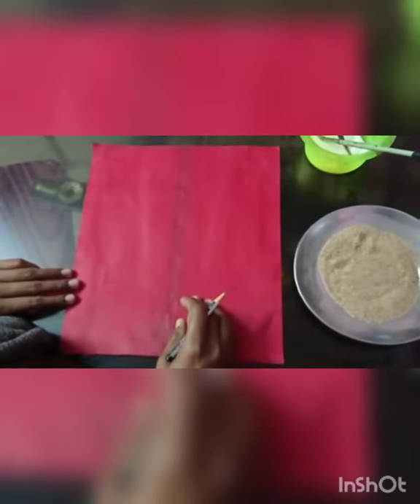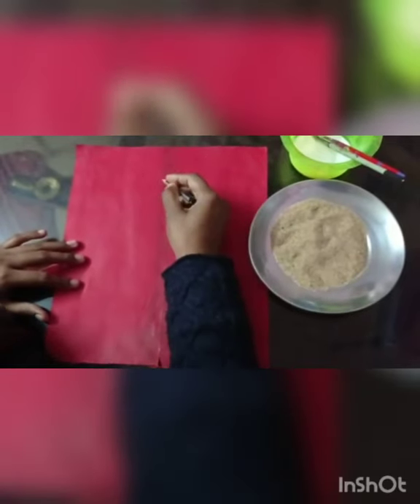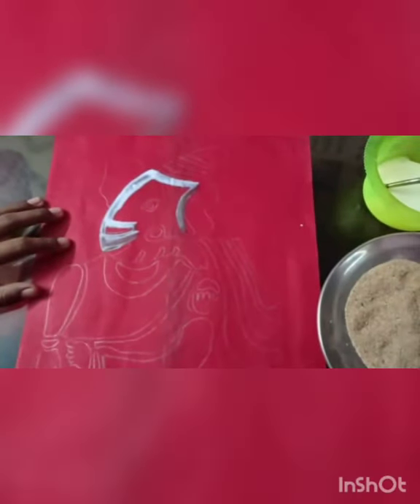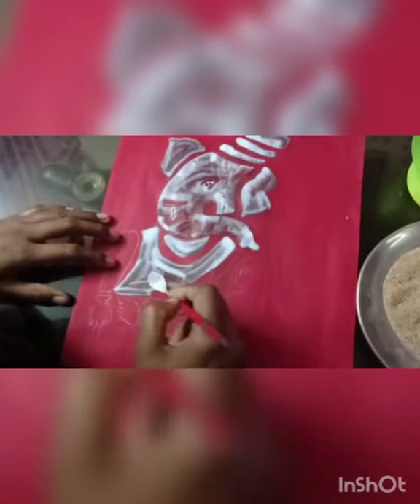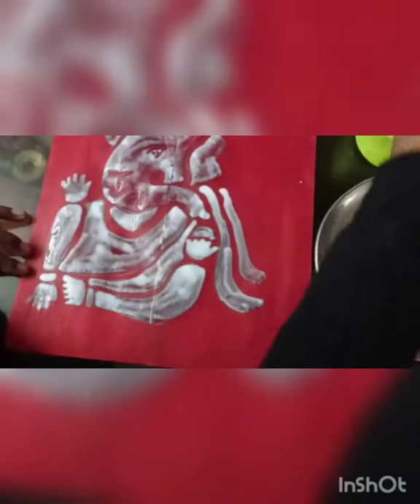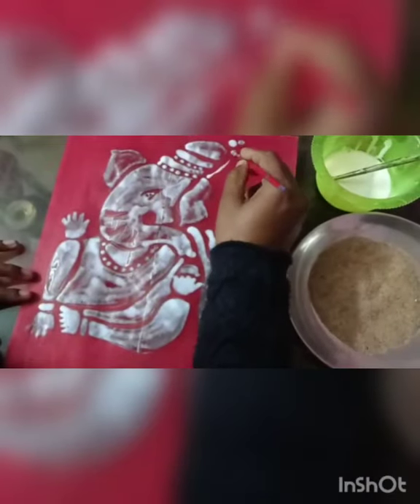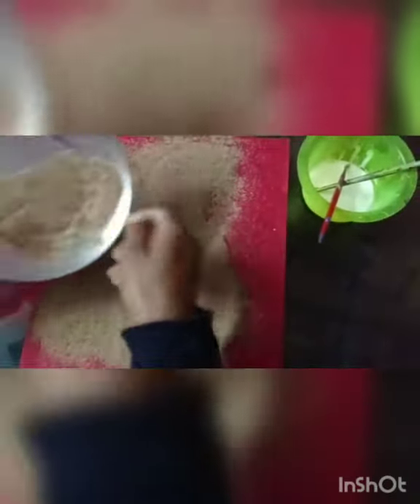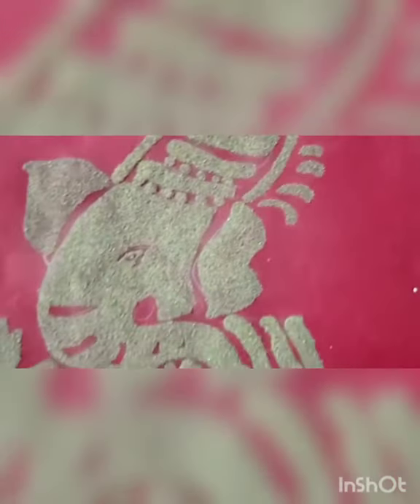Sand Painting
How to make sand painting